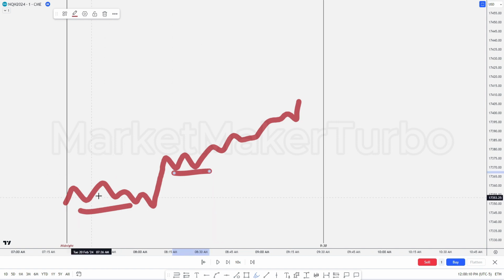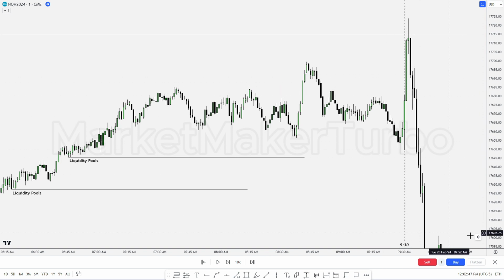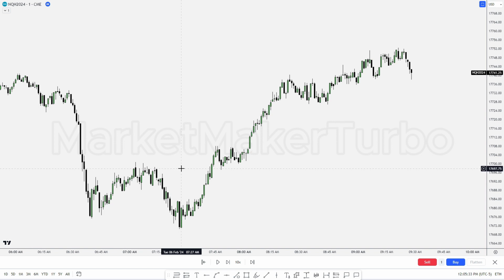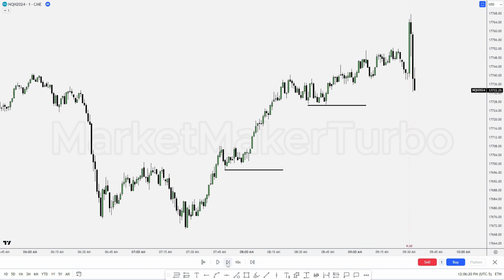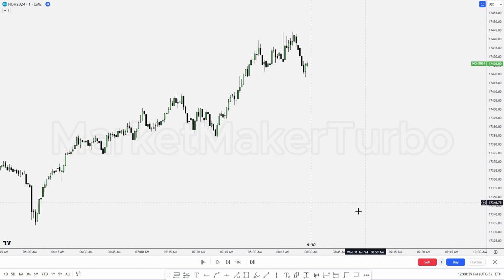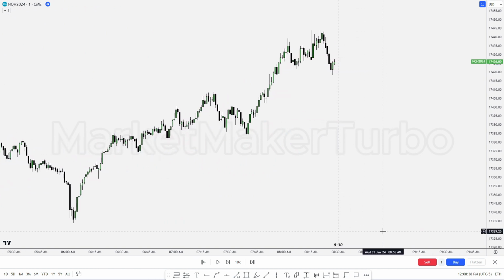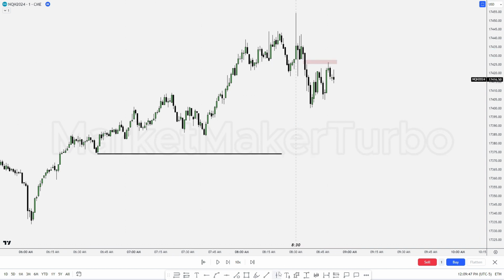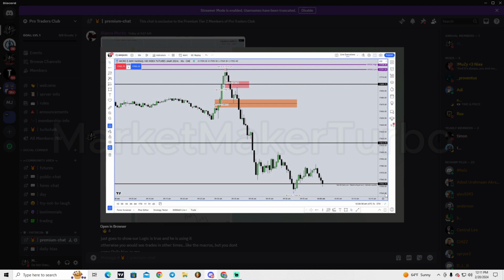ReVamp Model 1 -ICT Concepts